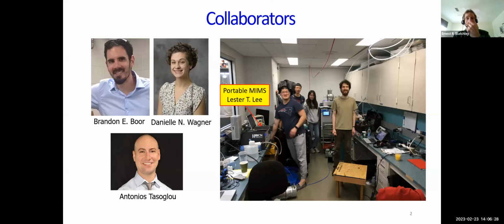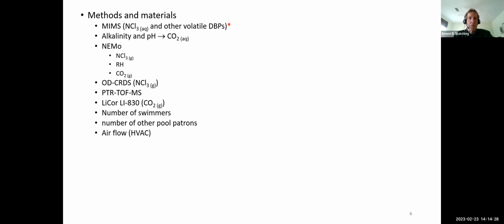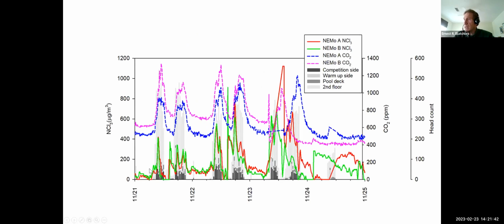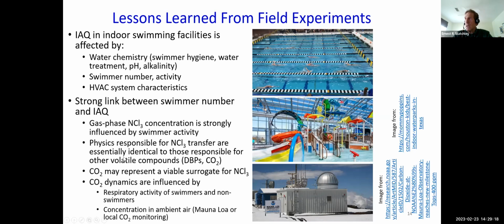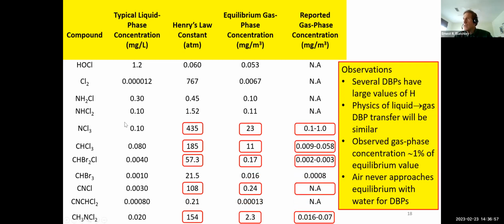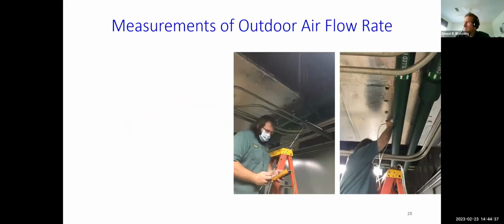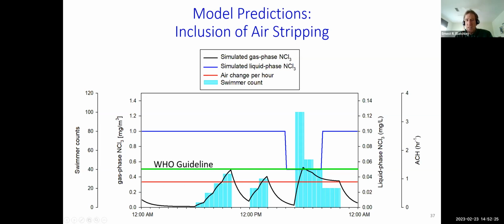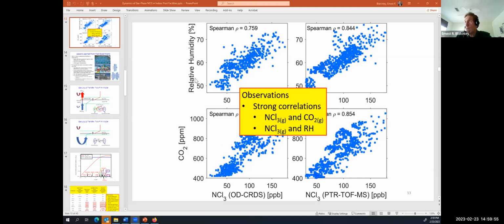Indoor Air Quality in Swimming Facilities: Dynamics of Gas Phase Trichloramine (February 2023)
Trichloramine is a disinfection byproduct found in chlorinated swimming facilities from reactions between chlorine and the body waste of swimmers (e.g., sweat and urine). Exposure to trichloramine has been linked to asthma and can irritate respiratory airways, skin, and eyes. In this webinar, attendees learned the importance of taking steps to prevent gas-phase trichloramine production in their indoor pool facilities.